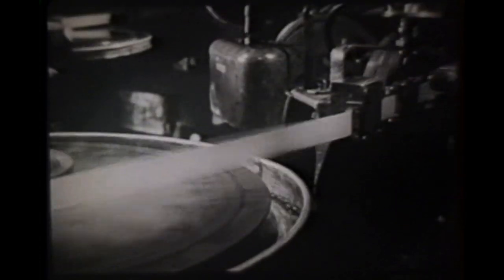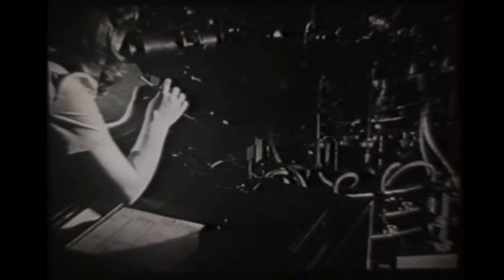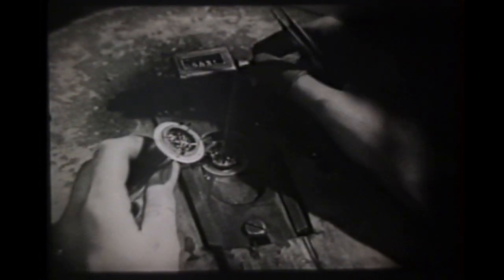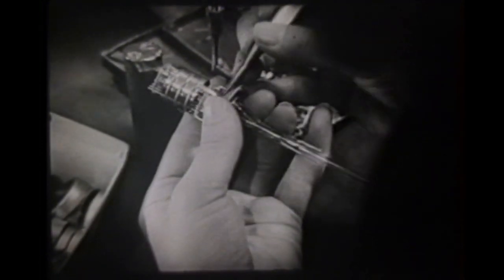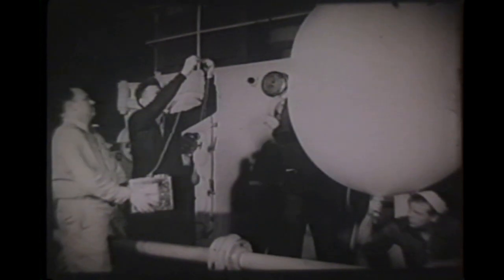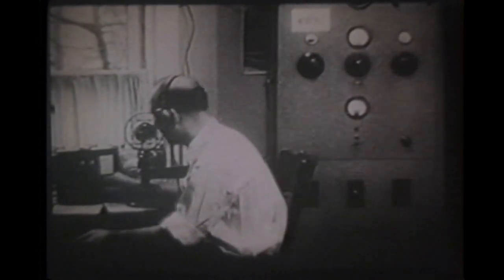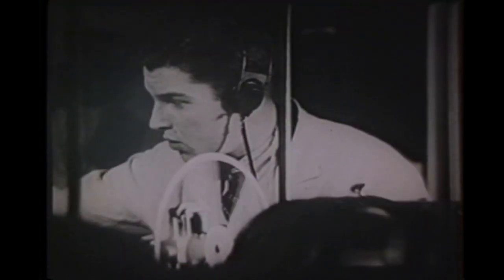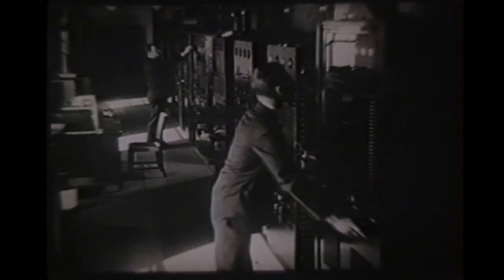Electrons on Parade - How Vacuum Tubes were made, worked and used in 1941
Before solid state electronics, there was hollow state electronics based on vacuum tubes. In this circa1941 film, RCA shows off the magic of vacuum tubes, how they work, how they're made and how this technology was changing the world.